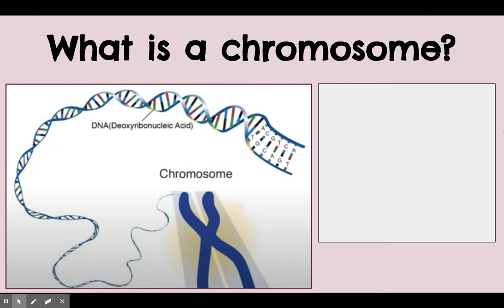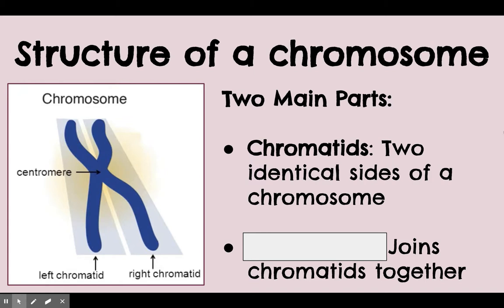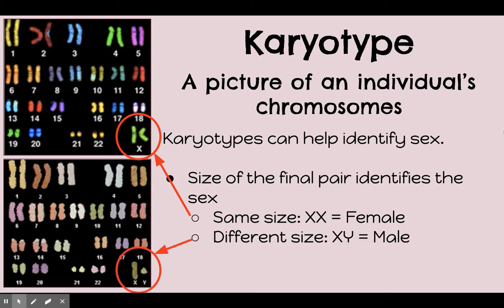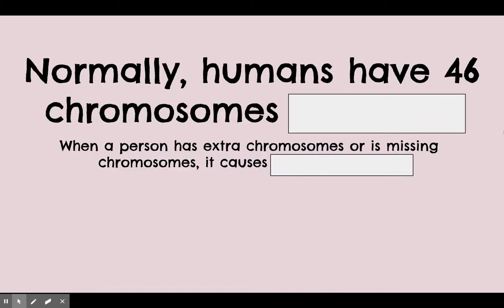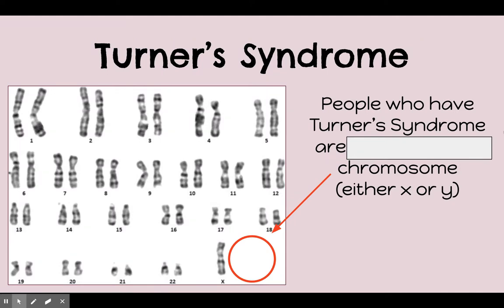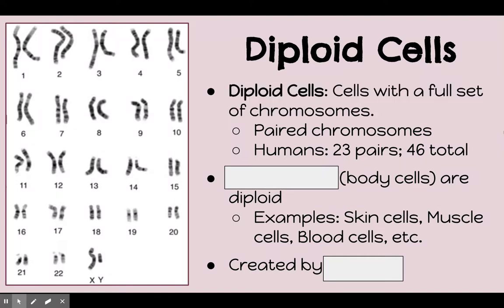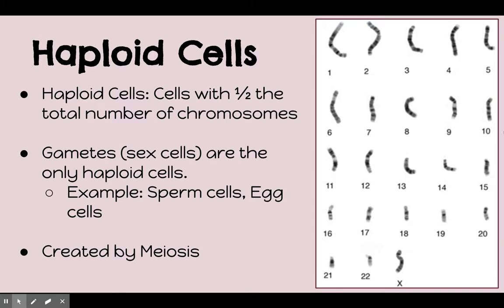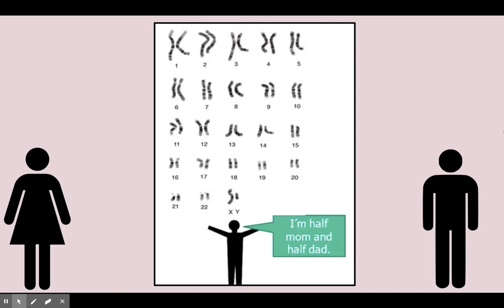Chromosomes and Karyotypes